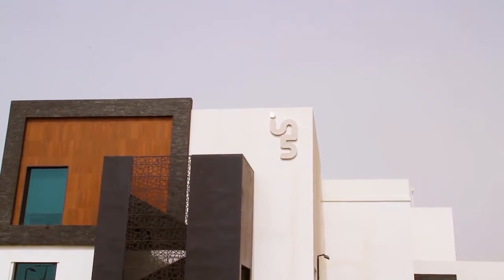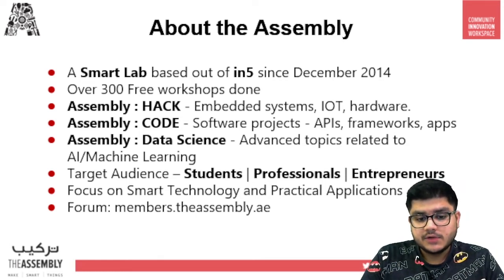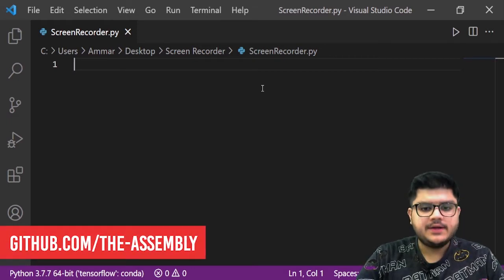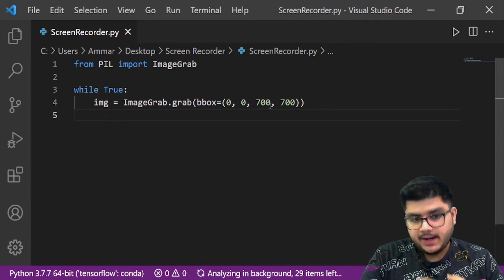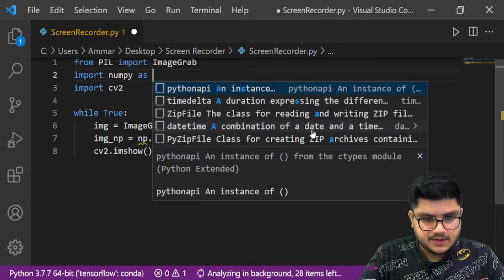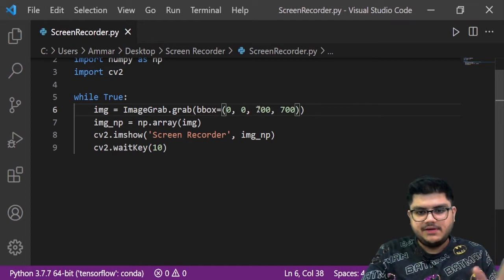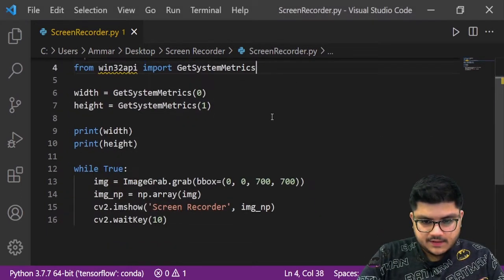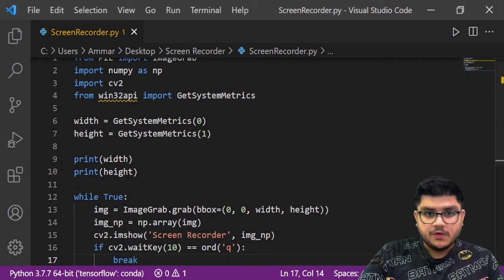Code a Screen Recorder with OpenCV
Screen recording is an essential productivity hack with the amount of work that depends on video communication these days. However, you usually need to turn to external apps for the same, and these always come with a range of caveats for usage. In this session, we’ll build our own customizable screen recorder software using Python with the OpenCV library.